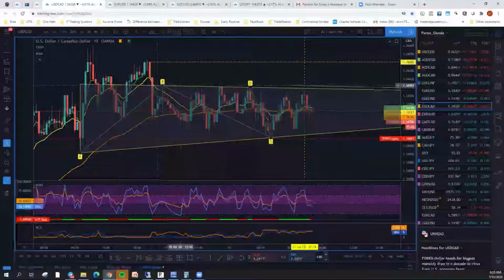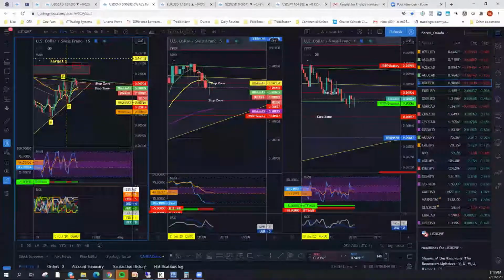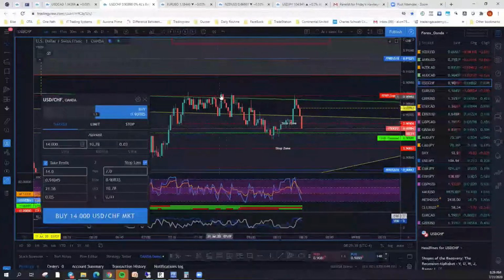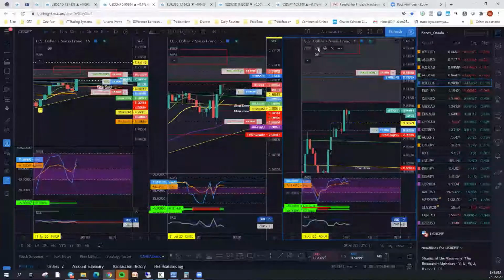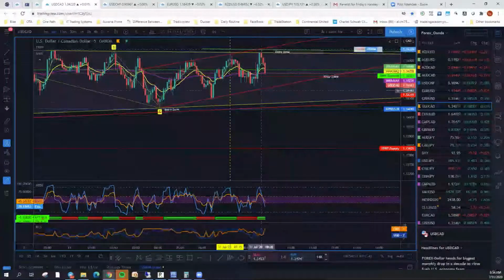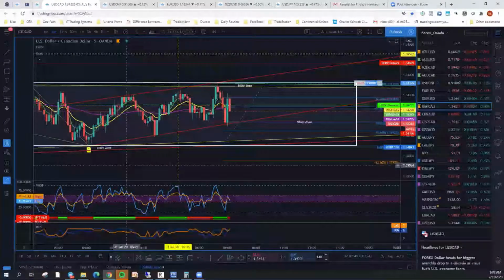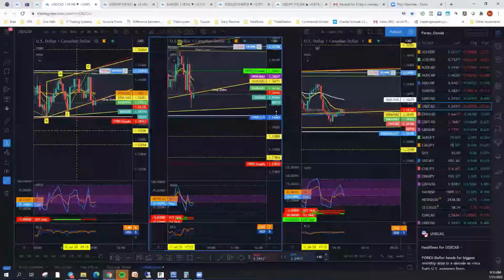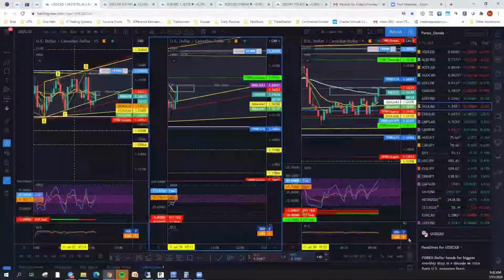July 31, 2020 - AIRIS Hawkeye Strategy